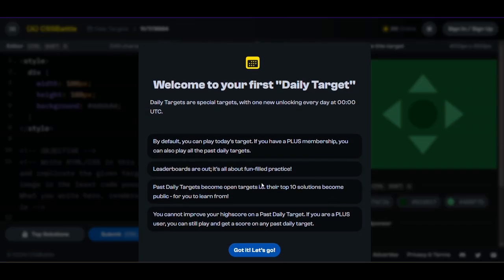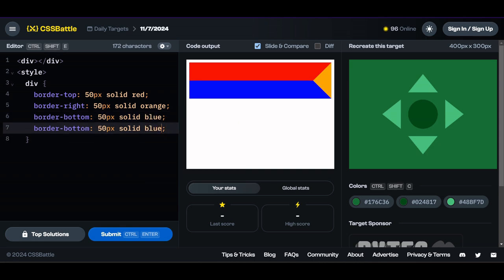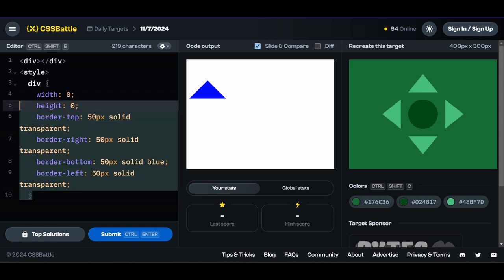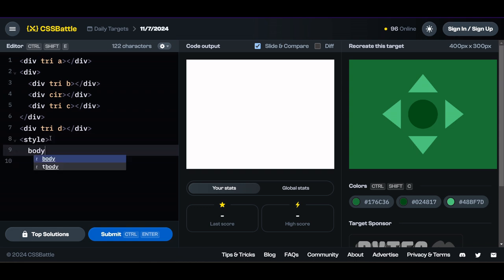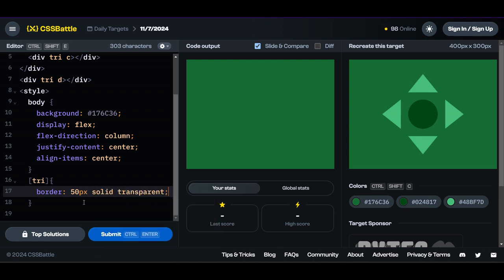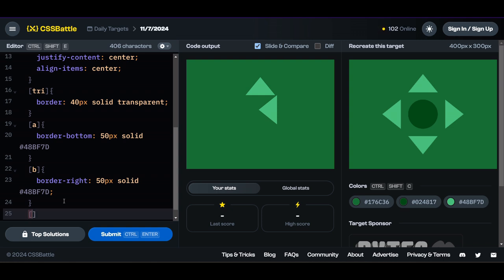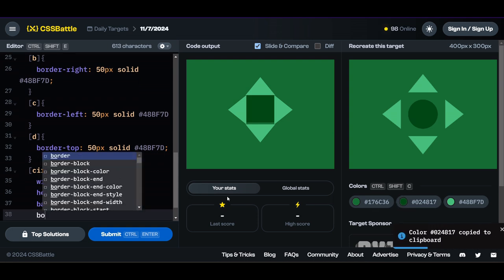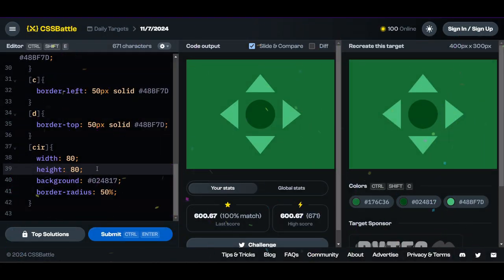CSS Battle - July 11th, 2024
Completing the CSS Battle for July 11th, 2024. Using CSS triangle technique and flexbox.